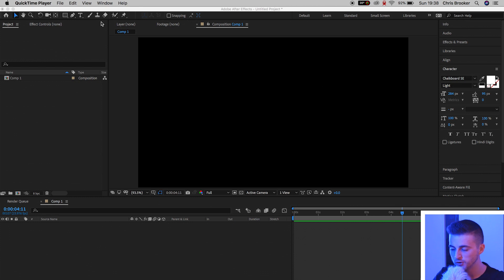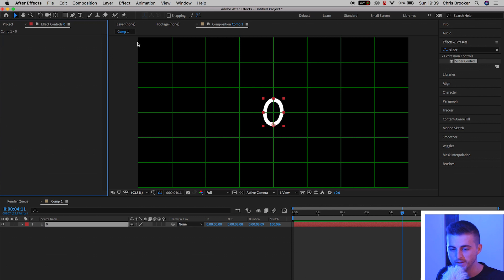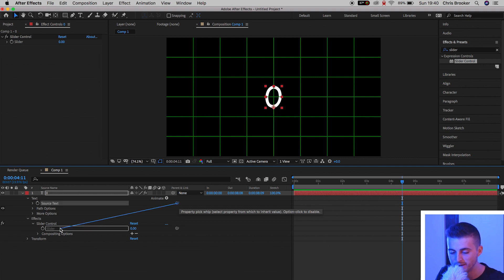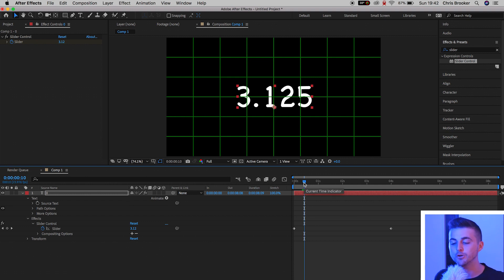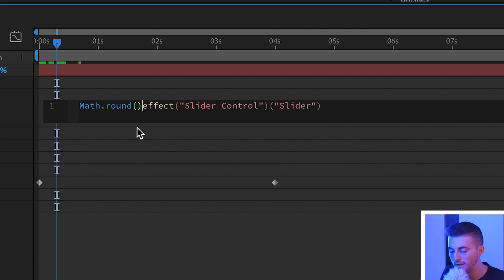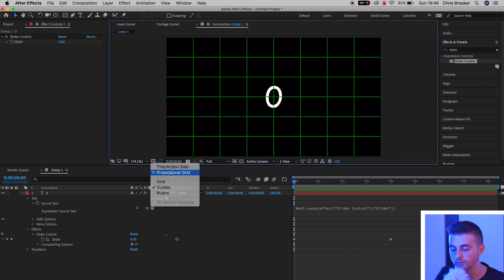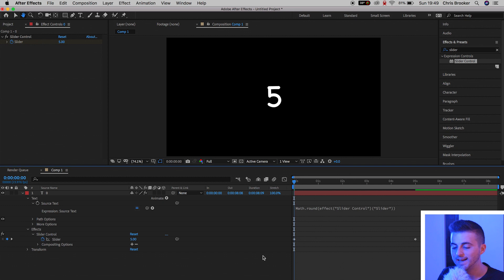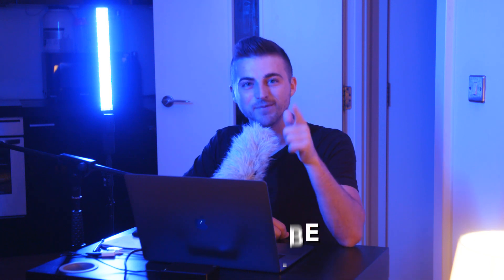Create a Countdown and Change The Font - After Effects Tutorial